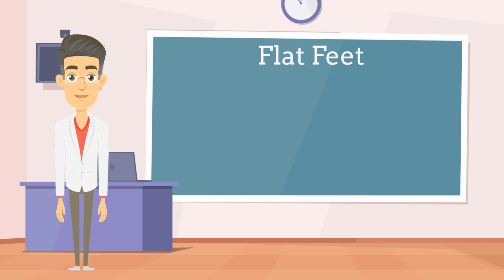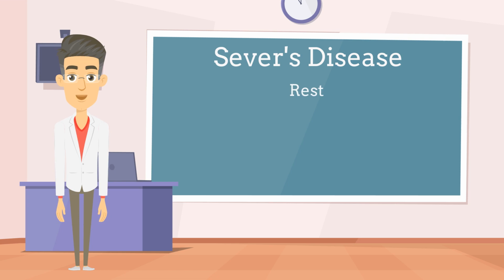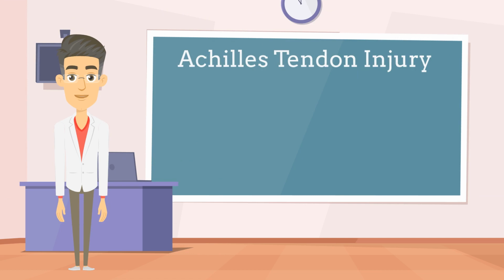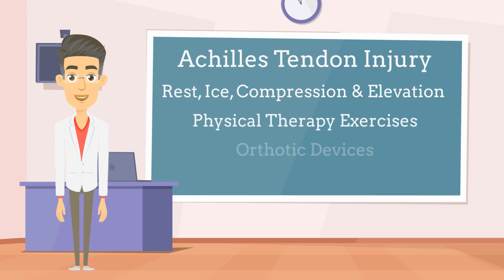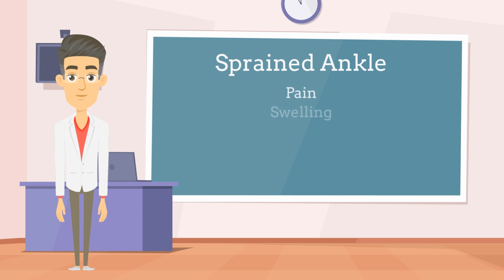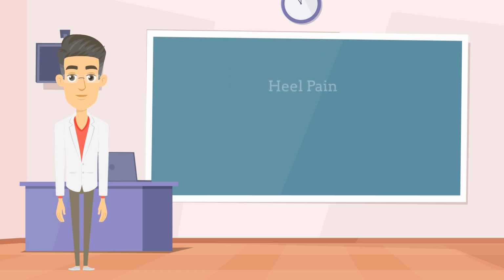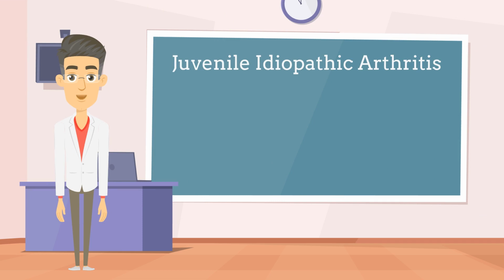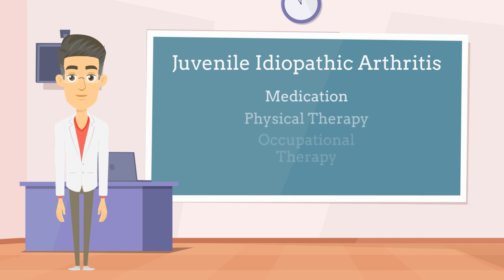Causes Of Foot Pain In Growing Children At Night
Welcome to My Child's Health!

Causes of Foot Pain in Growing Children at Night - Understanding and Treating Childhood Foot Discomfort

Is your child's foot pain keeping them up at night? In this informative video, we explore the common causes of foot pain in growing children and provide valuable insights to help you understand and address these discomforts. From flat feet to Sever's disease, we demystify the underlying reasons behind foot pain and offer a range of potential treatments to bring relief to those tiny tootsies.

Topics covered in this video:

Flat Feet: Understand the symptoms and potential implications of fallen arches in growing children.

Sever's Disease (Calcaneal Apophysitis): Learn about this common condition and discover effective treatment strategies.

Growing Pains: Unravel the mystery behind foot pain associated with your child's rapid growth and explore ways to alleviate it.

Achilles Tendon Injury: Discover the various conditions related to the Achilles tendon and find out how to manage them.

Ingrown Toenail: Identify the causes and treatment options for this uncomfortable condition.

Sprained Ankle: Gain insights into the symptoms and appropriate treatment for ankle sprains in children.

Plantar Fasciitis: Find out how this condition can affect children and explore treatment methods for pain relief.

Plantar Warts: Understand the causes and treatments available for these common growths on the soles of the feet.

Juvenile Idiopathic Arthritis: Learn about this autoimmune condition and discover effective management techniques.

While this video provides valuable information, it's essential to remember that self-diagnosing is not recommended. If your child is experiencing foot or ankle discomfort, consulting a healthcare professional, such as your child's doctor, is advised. They can perform a physical examination, accurately diagnose your child's symptoms, and guide you in providing appropriate care for your child's feet.

Don't let foot pain disrupt your child's sleep and daily activities. Watch this video to gain a better understanding of the causes and treatment options for foot pain in growing children, and ensure your little one receives the proper care they need.

If you're experiencing any concerns or are unsure about your symptoms, our advanced artificial intelligence technology is here to help.